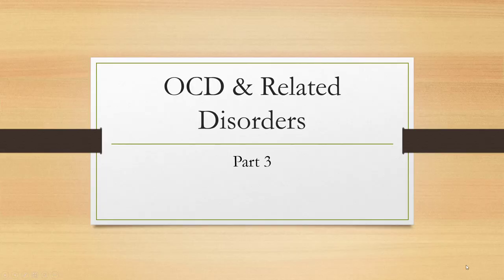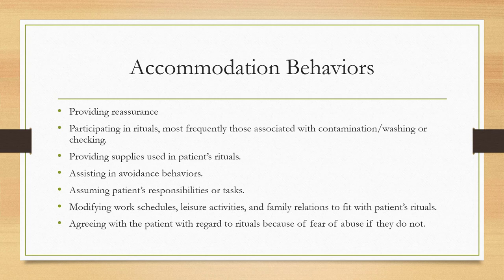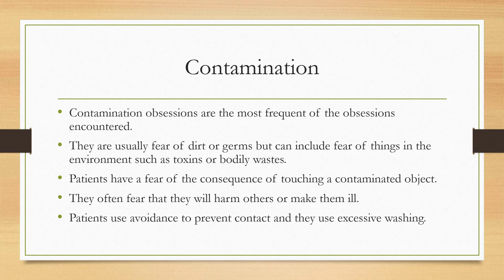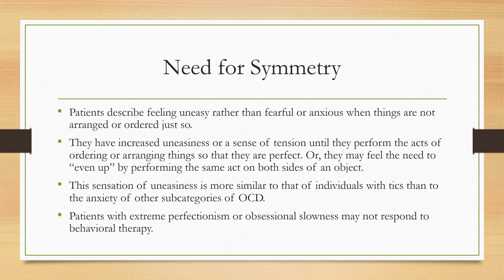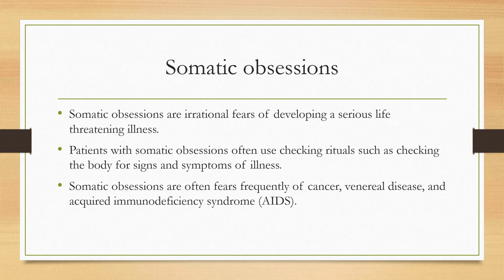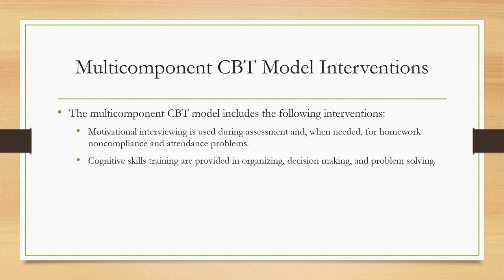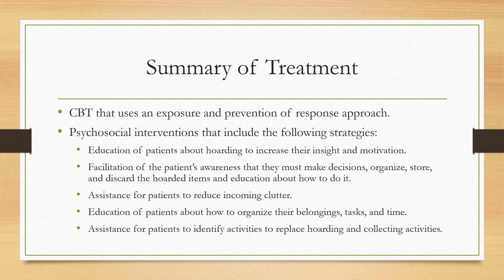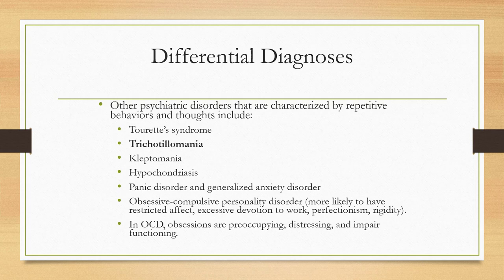OCD Related Part 3